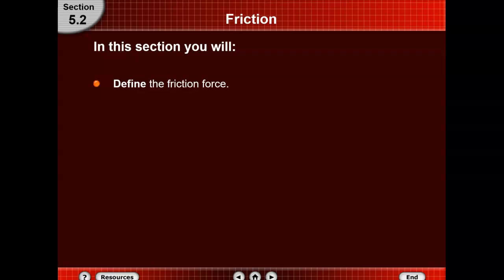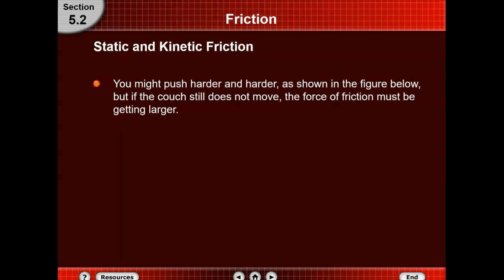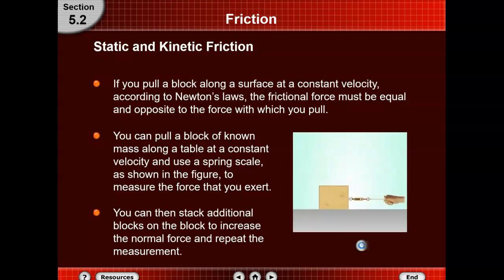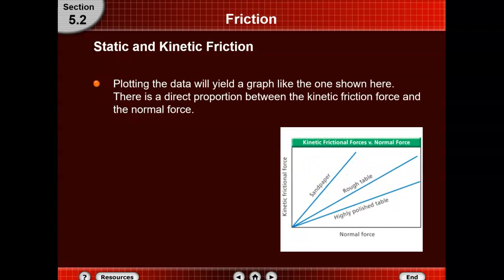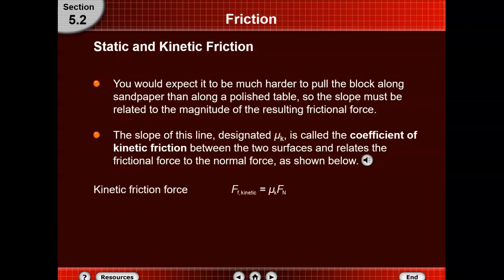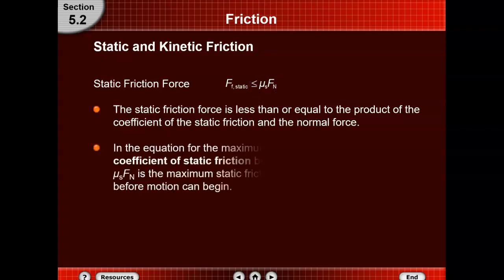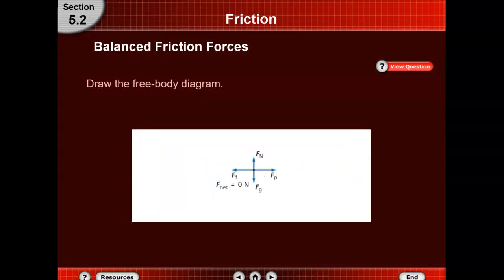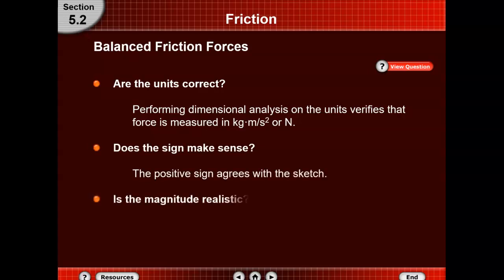Unit 1 friction video